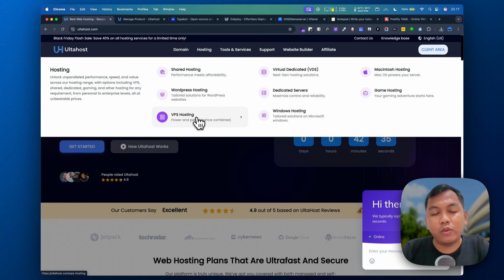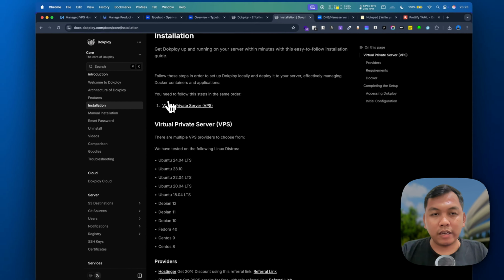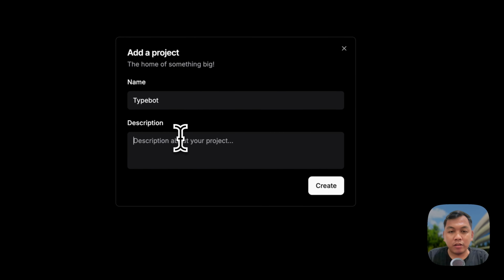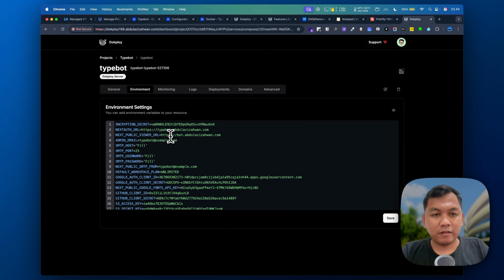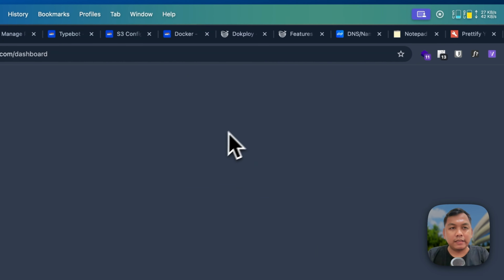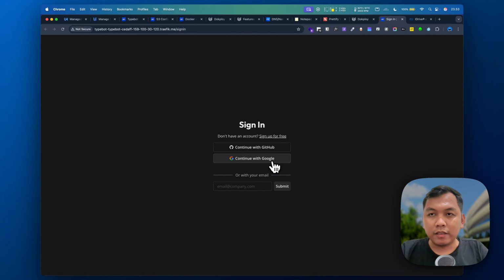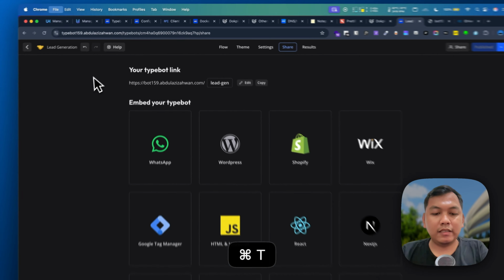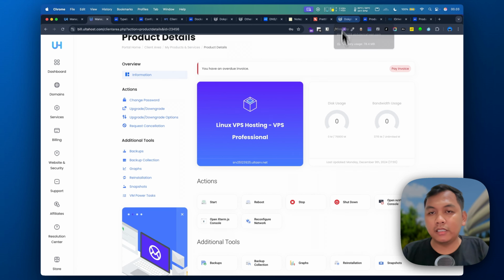How to Build and Deploy Typebot Chatbots on a VPS Ubuntu Server using UltaHost | Secure & Cheap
In this video, we are going to learn How to Build and Deploy Typebot Chatbots on a VPS Ubuntu Server using UltaHost - Powerful, Best VPS Hosting.

UltaHost offers competitive hosting pricing, fast SSD storage, Bitninja protection, 24/7 technical support, and much more.

▶  Timestamps
0:00 - Introduction: Building and Hosting an Advanced Chatbot
0:26 - Thank You and Support Options
0:44 - Overview: Chatbot Creation and Deployment with UltaHost
1:08 - What is UltaHost? Features and Pricing Overview
3:17 - Hosting Options and Selecting VPS Hosting
5:17 - Setting Up VPS and Accessing via SSH
7:24 - Introduction to Typebot for Building Chatbots
8:29 - Using Docker and Deploy to Simplify Hosting
9:52 - Installing Deploy on UltaHost VPS
11:09 - Exploring Deploy Features and Setup
13:03 - Configuring Domains and SSL Certificates
14:25 - Deploying Typebot Services with Docker Compose
15:56 - Setting Up Environment Variables for Typebot
18:00 - Configuring Authentication and S3 Storage
23:18 - Deploying and Monitoring Typebot Services
25:12 - Testing Typebot Builder and Viewer Functionality
29:04 - Creating a Chatbot and Testing S3 File Uploads
32:06 - Securing the Deployment with SSL Certificates
33:01 - Embedding Chatbots on Platforms like WordPress and Shopify
34:05 - Wrapping Up: UltaHost VPS Performance and Features